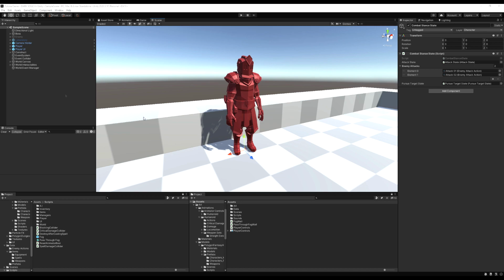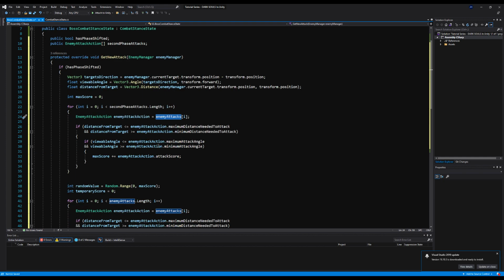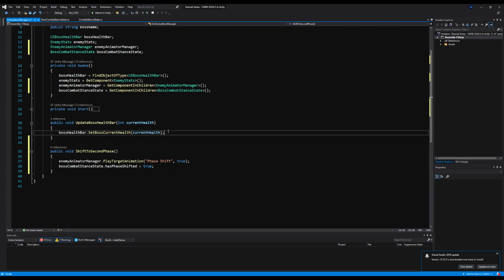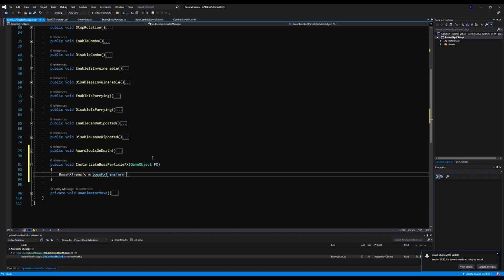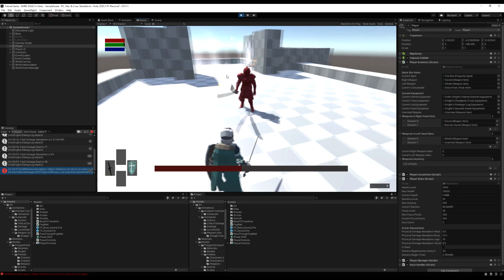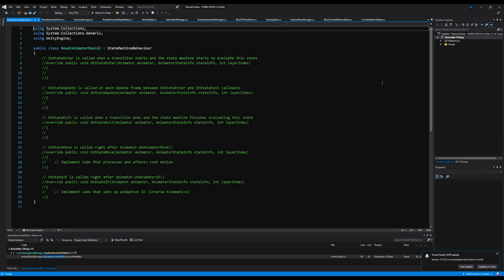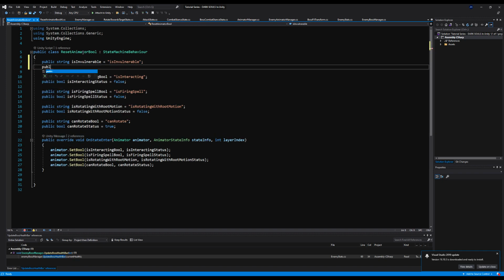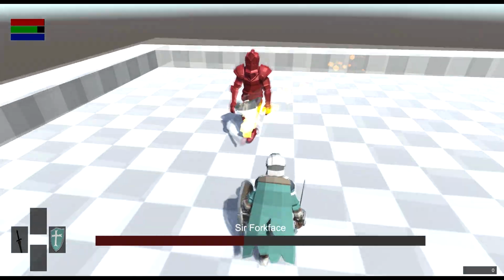Create DARK SOULS in Unity ► EP. 68 Boss PHASES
In this video we add a second phase to our boss event, switching the boss's attacks, and spawning some particle FX on his weapon during a buff animation.